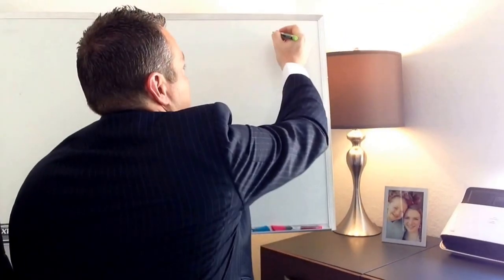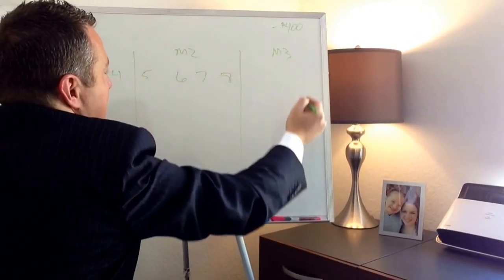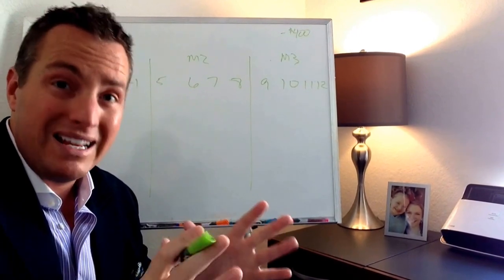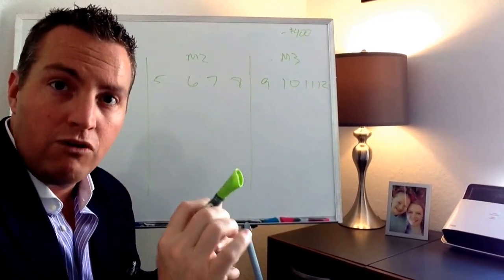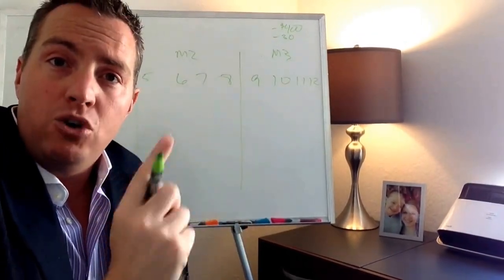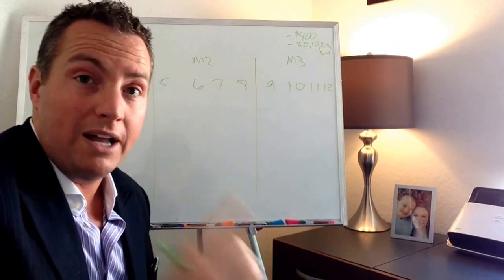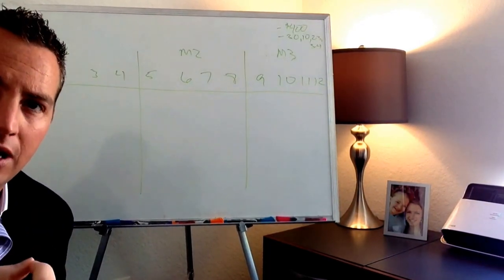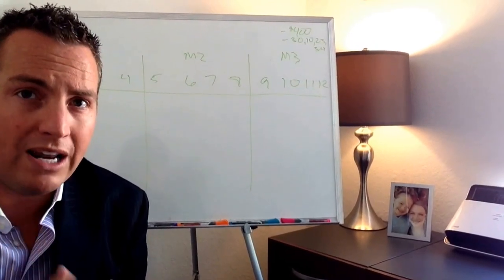90 Day Race Wellness Consultant Business Plan_03.10.15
Dr. Rollan Roberts, President of WellnessPro, shares the 90 Day Race for Wellness Consultants.